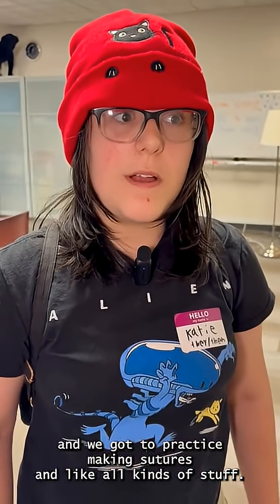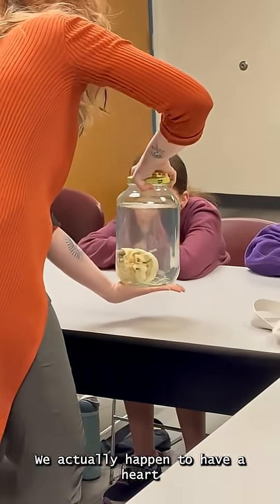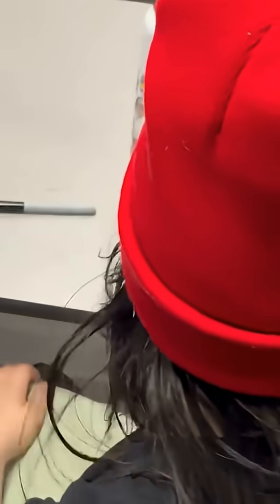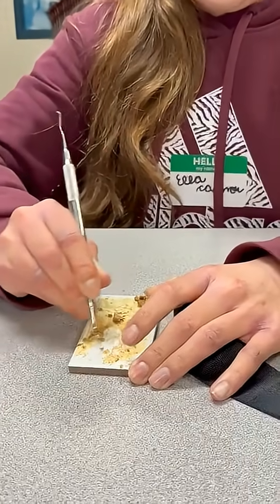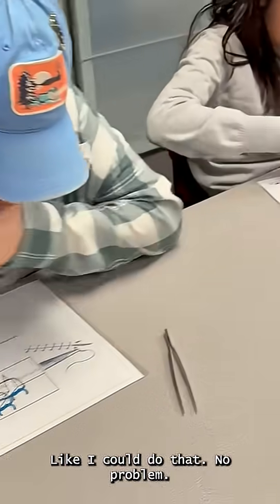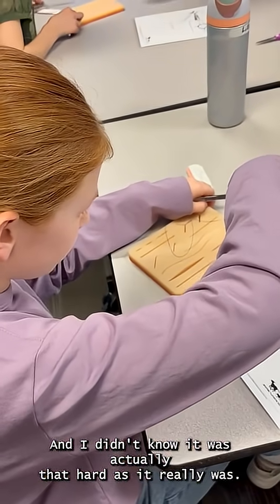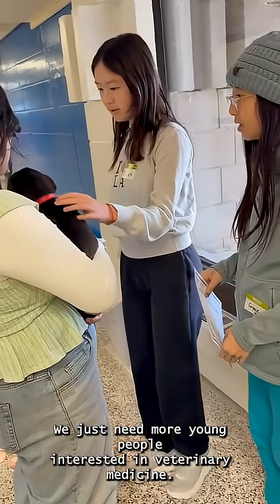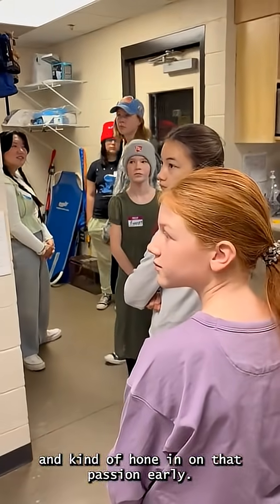Future Vet Workshop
With hands-on activities, meet-and-greets with real animal care professionals, and a look inside the world of veterinary science, this program is designed for kids who just can't get enough of their furry (or feathery!) friends.